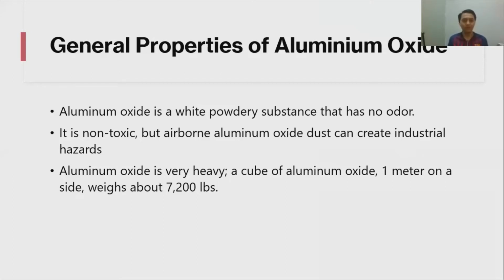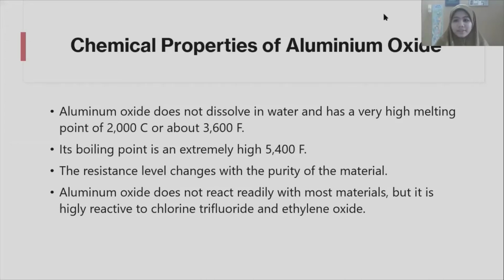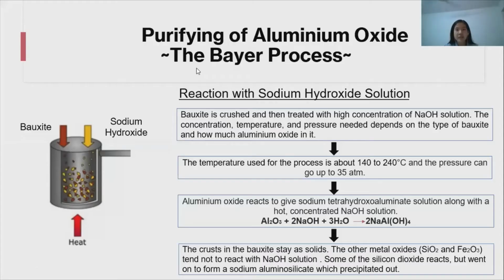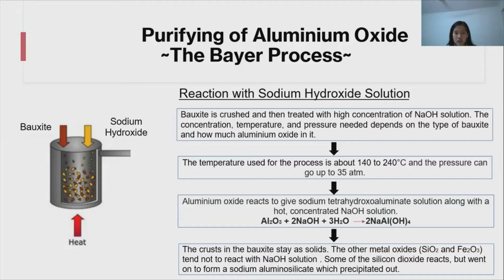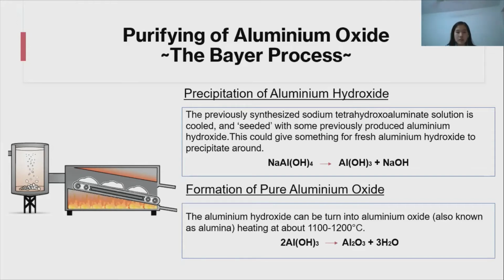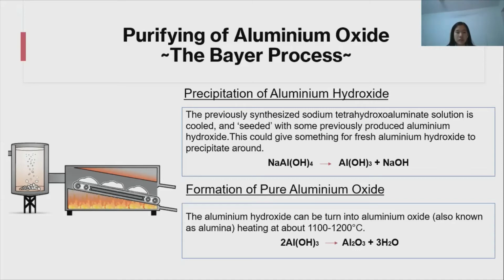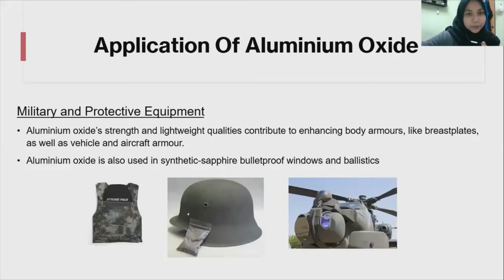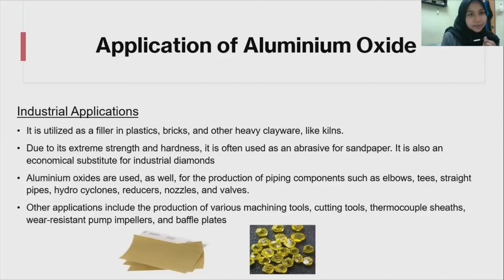Aluminium Oxide : Properties, Productions and Applications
Chemistry Presentation Chapter 10 : Aluminium Oxide

Content :
-Properties of Aluminium Oxide
-Production of Aluminium Oxide
-Application of Aluminium Oxide

Group members :
Adriana, Hazel, Khadija, Amin